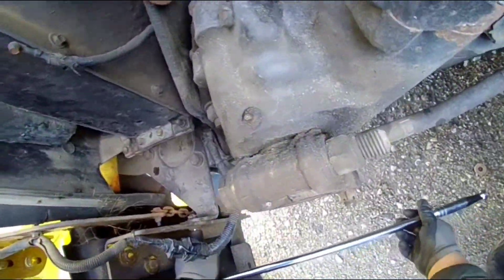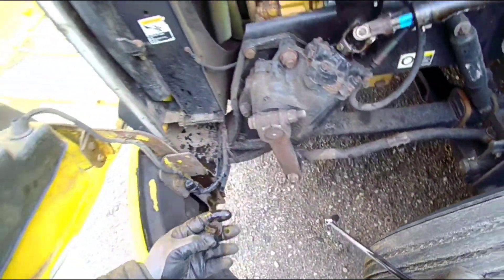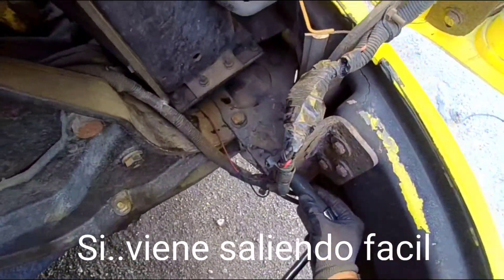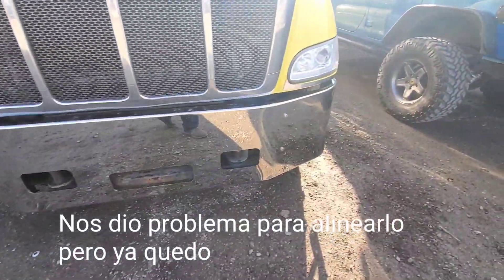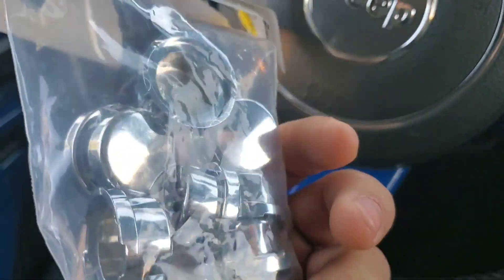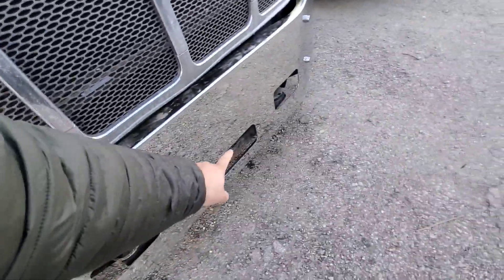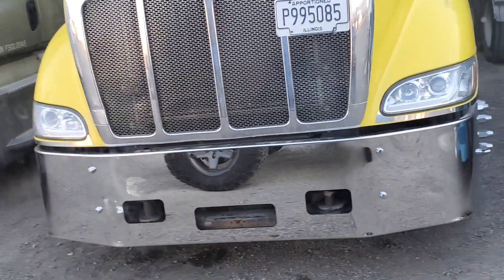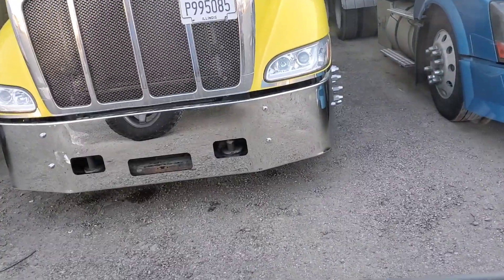Peterbilt bumper/installacion Defensa de Camion/owner operator/Camion/ own authority/Trucking/chofer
Replacing a broken fiberglass bumper with a new stainless steel bumper. Planning on adding lights to the bumper n other accessories.